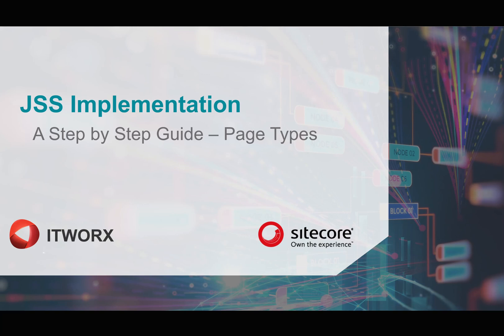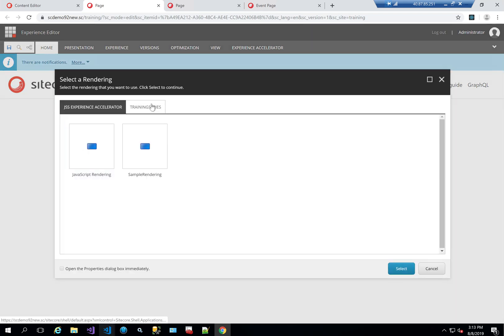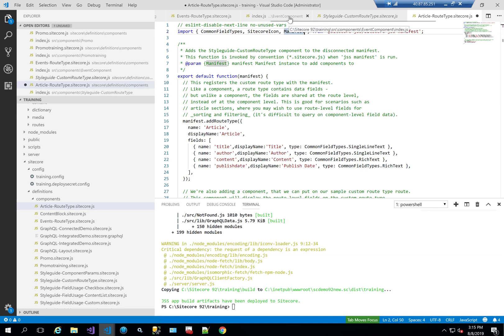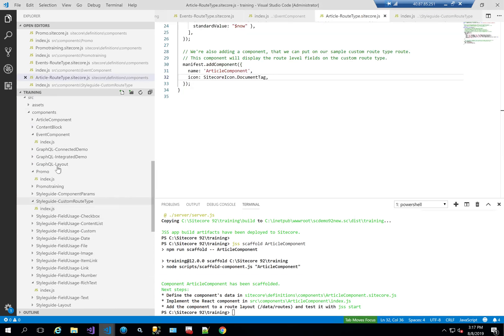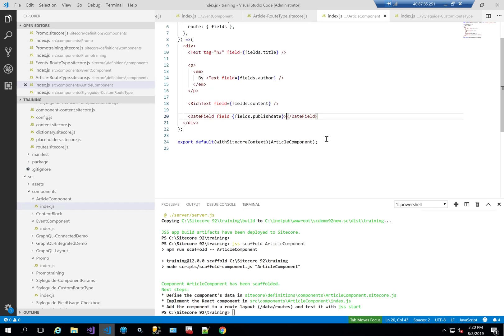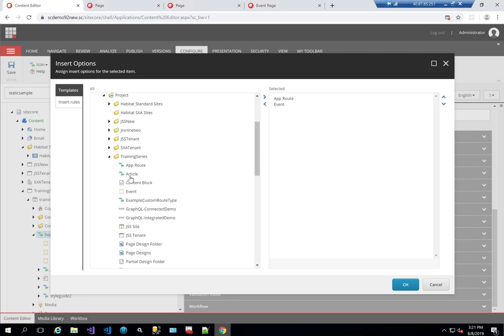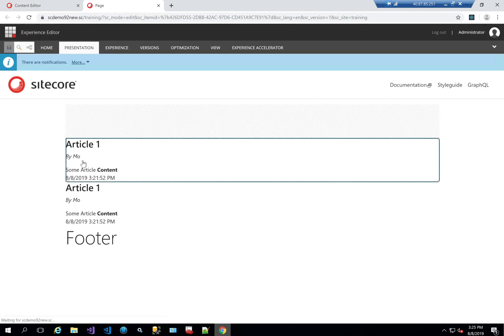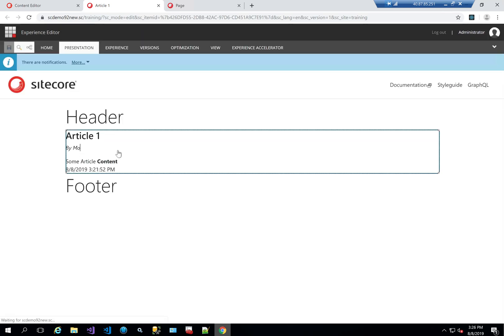JSS Implementation: Part 7 - Custom Route Types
This video shows how to create custom route types (page types) in JSS. It also outlines the how to access route type fields from within a component. I show this by creating an article page and displaying the article fields.